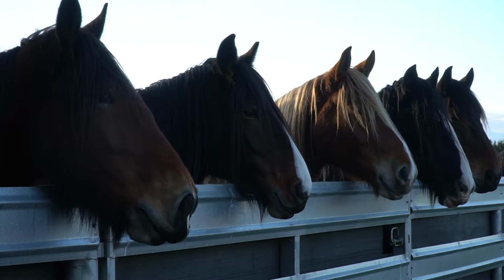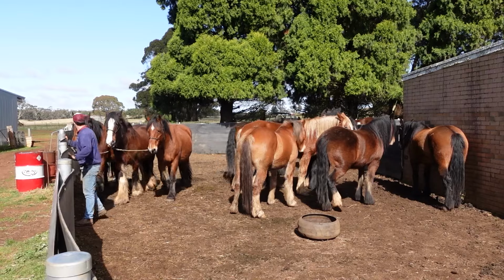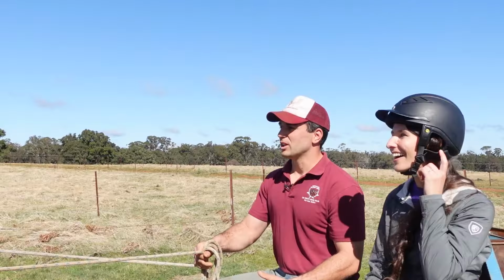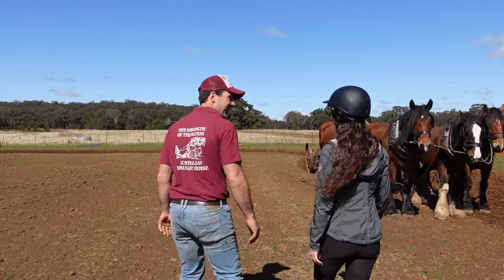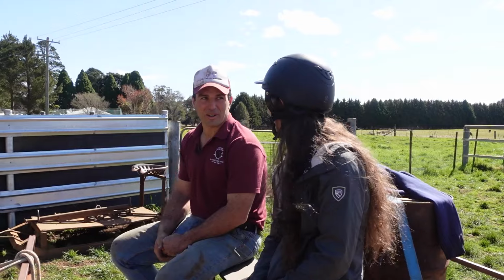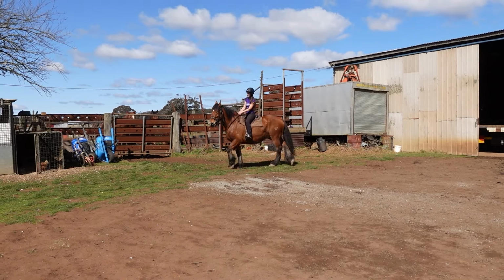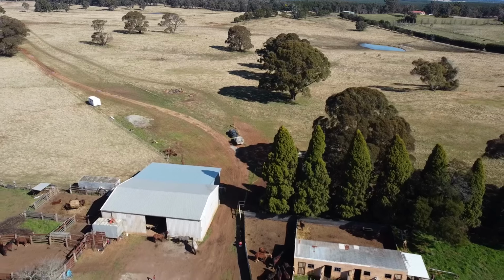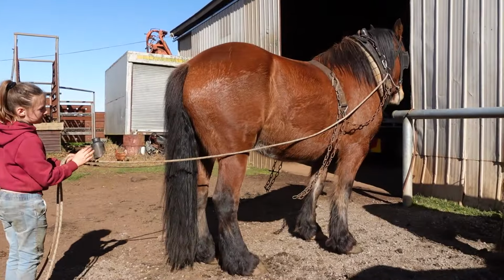Riding the Australian Draught Horse at Marlie Draught Horse Stud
Meet Australia's Largest Horse Breed and Join me as we step back in time and visit a traditional working farm! In this episode we learn about a unique draft breed that was bred specifically for Australian conditions, we head out to the field to do some farm work, and I learn something surprising about my Quest Horse, Will!

Special Thanks to the Australian Draught Horse Stud Book Society.

🎬DiscoverTheHorse is an equine education project, equestrian vlog and adventure series that documents my journey to ride every horse breed. 🐎 Ride along with me and meet amazing horses from around the world!

FILM GEAR ↓↓↓
Sony Vlogging Camera
Big Camera

Thank you for joining me on this fun equestrian travel vlog!

00:00 Riding Every Horse Breed
00:29 About The Australian Draught Horse
02:16 A Surprise
02:55 Hitching Up a Team of Six
05:04 Farm Work with Horses
09:45 A Marlie Farm Experience
12:24 Quest Ride!
16:40 Chaff Cutter
18:22 Carrying on the Legacy